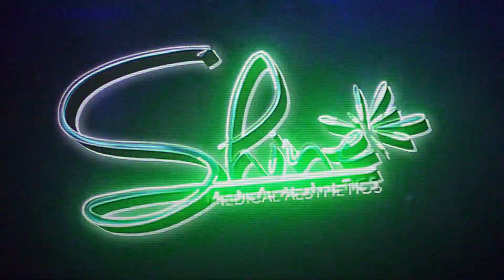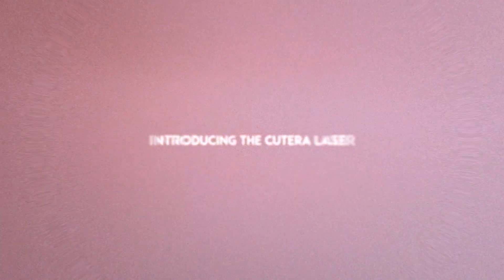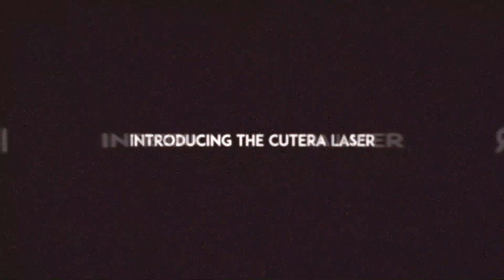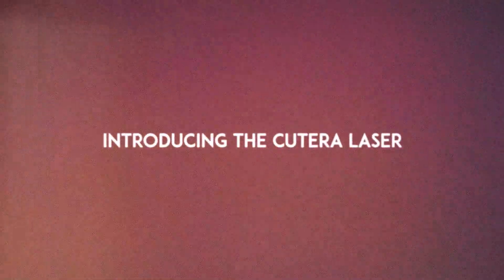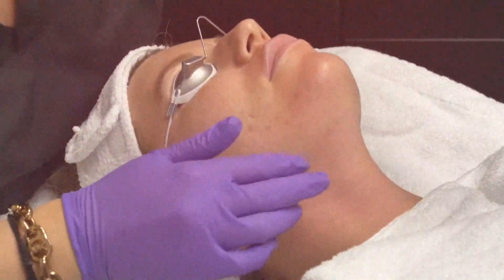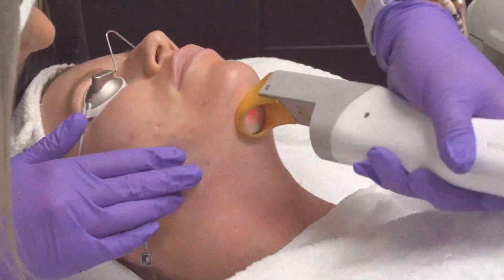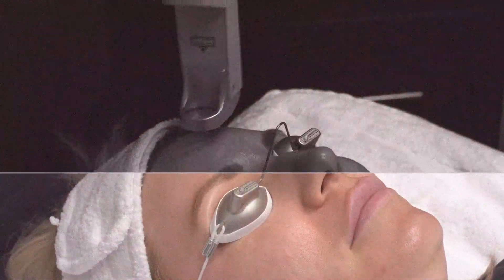Shine — Social Media Campaign — Cutera Laser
Agency: The Digital Foundry
Client: Shine Medical Aesthetics